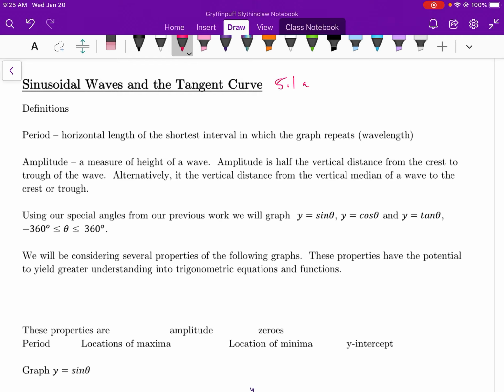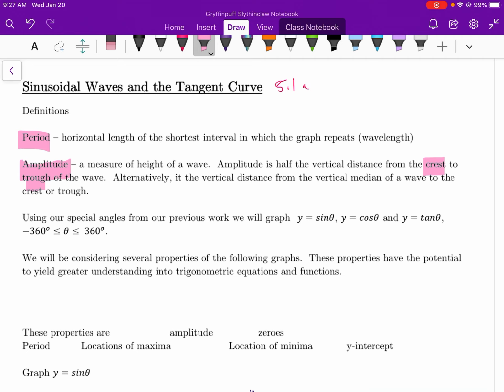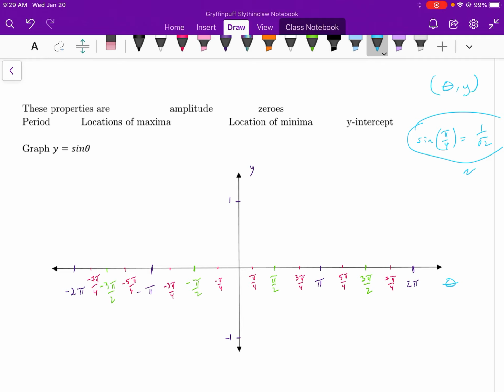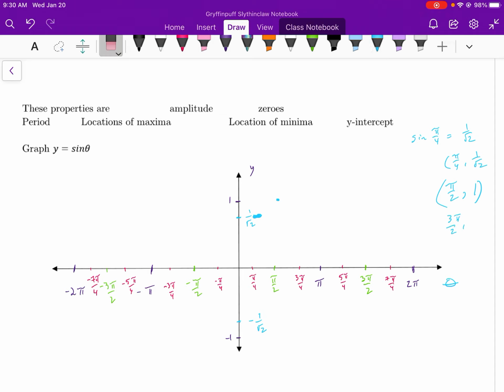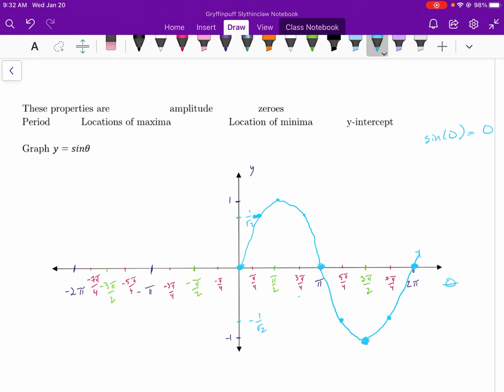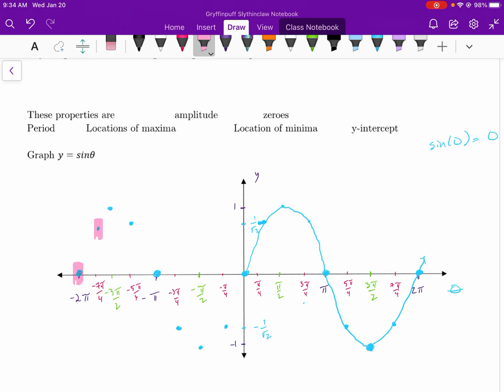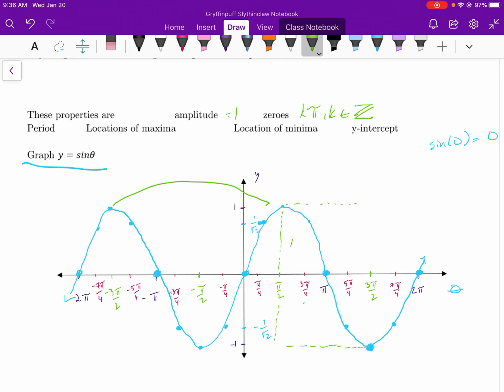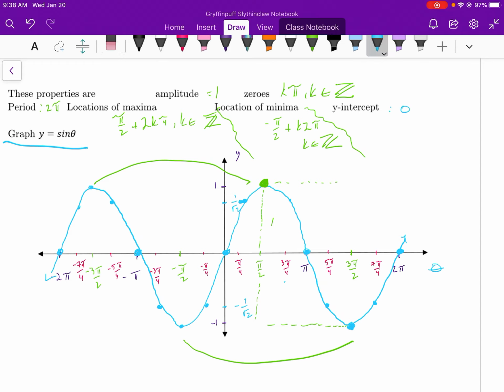PC12 5.1a Sine Wave